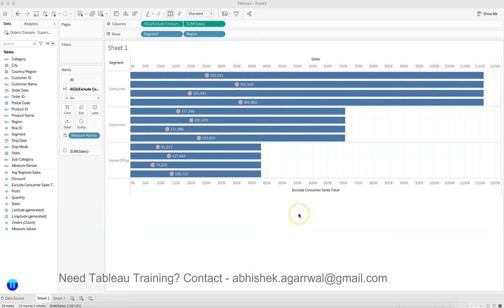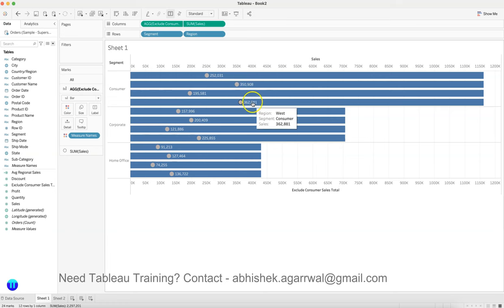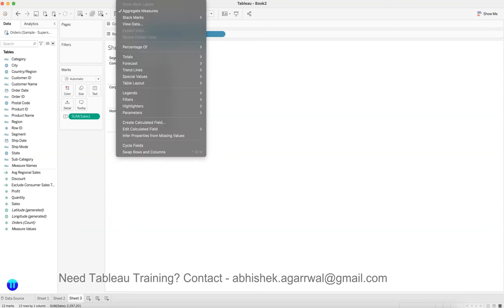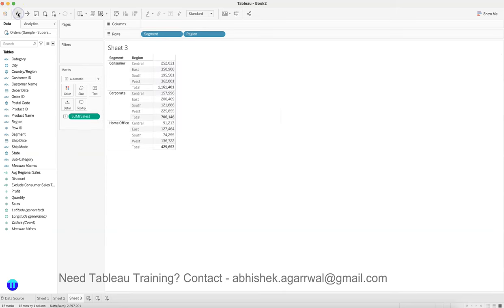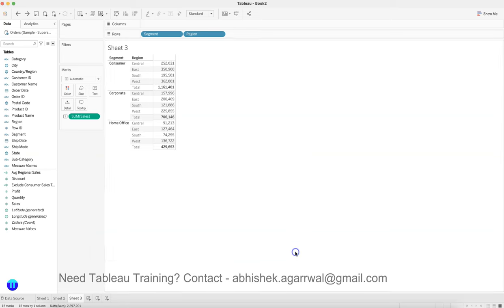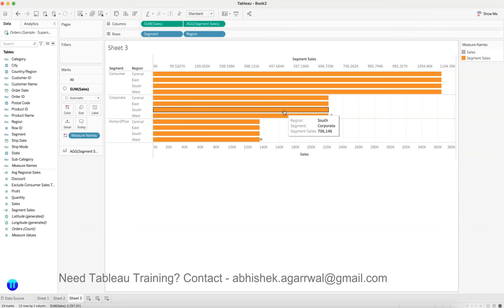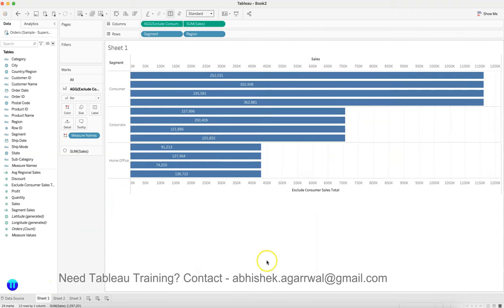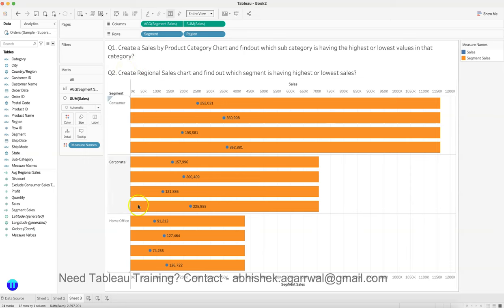Tableau Exclude LoD Tutorial with Scenarios and Exercises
In this Tableau Level of Details Tutorial, I am showing you the Exclude Level of Detail (LOD) with  real life scenarios to help you understand where you'll use the Exclude LOD.  After the LOD scenario, I am giving you 2 practice question for each scenario so that you can practice and learn Include LOD better.